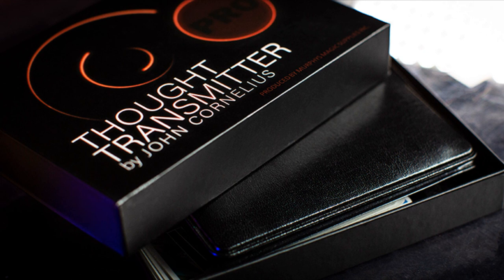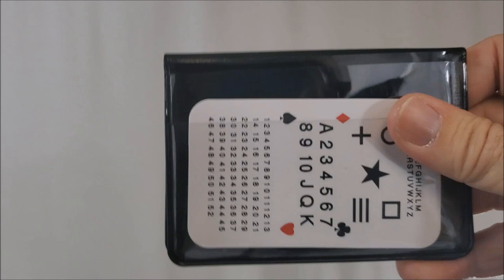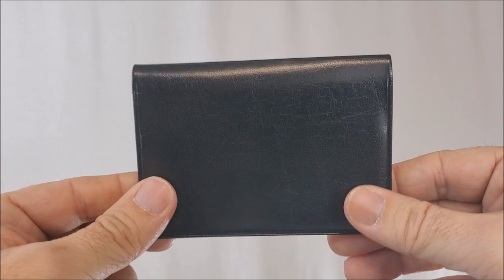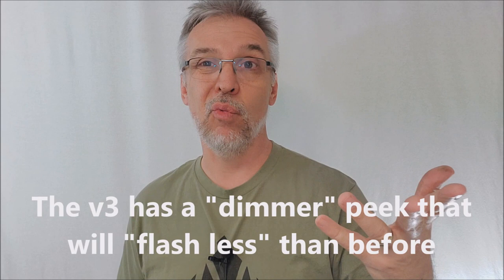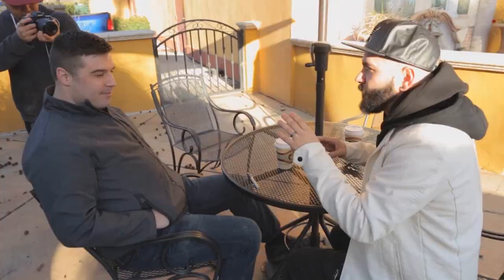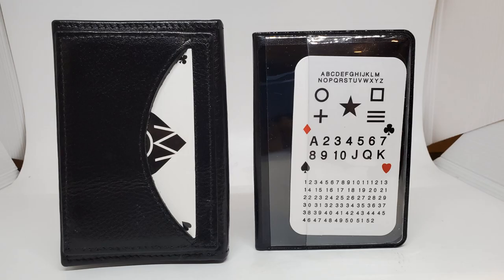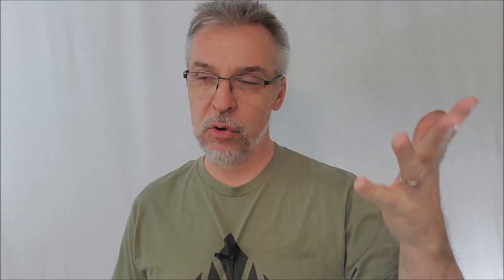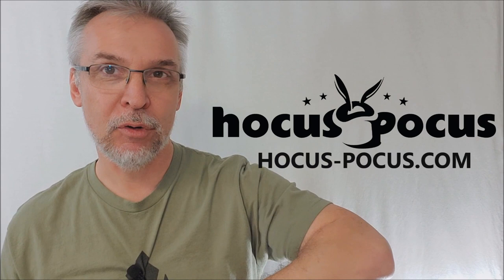Magic Review - Thought Transmitter Pro v3 by John Cornelius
Review Copy Provided By - Hocus-Pocus.com

Magic Orthodoxy Opening Title Plate:
Magic Tricks
Best Magic
Easy Magic
Learn Magic